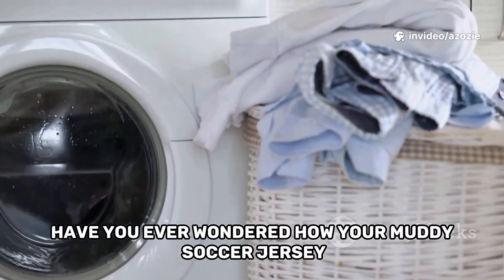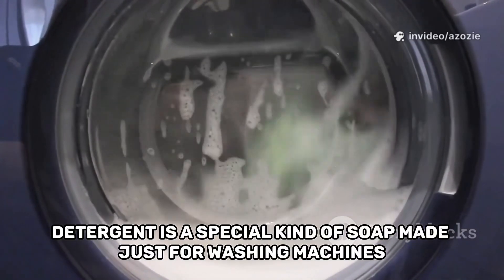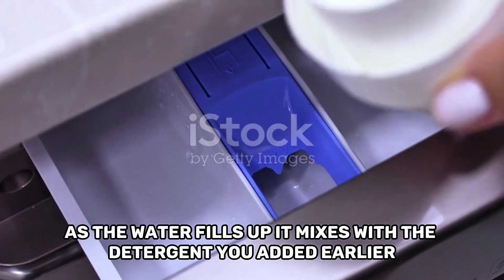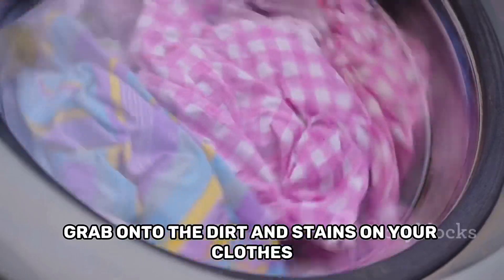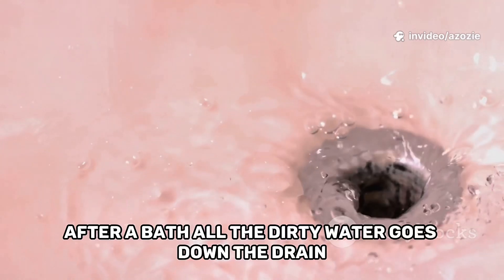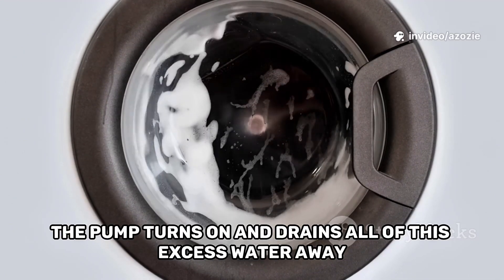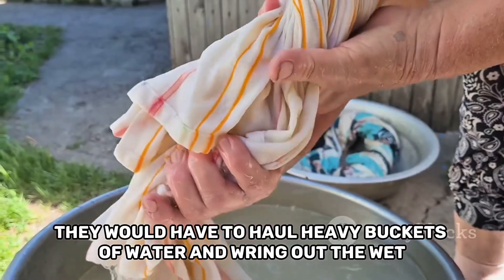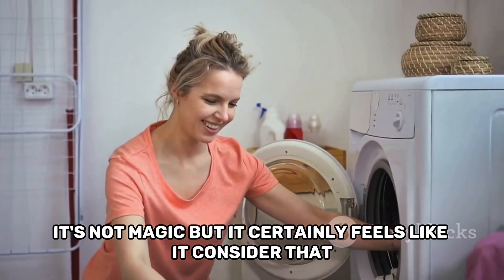How do a washing machine work?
This video shows and teaches us how the washing machine washes cloth also teaches us the technical part of it

. Introduction

. How to use the washing machine

. How the tube works

. How the motor works